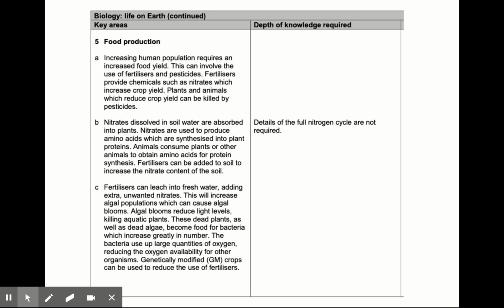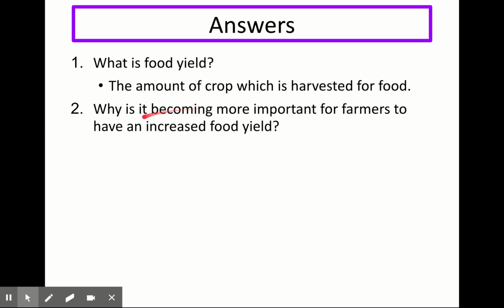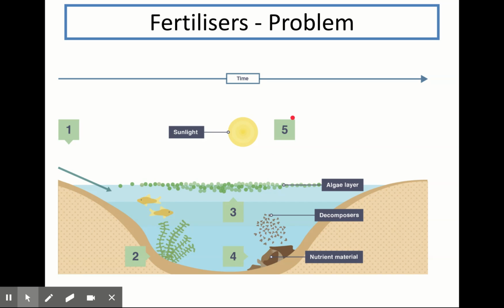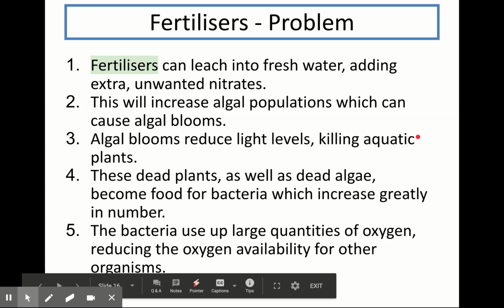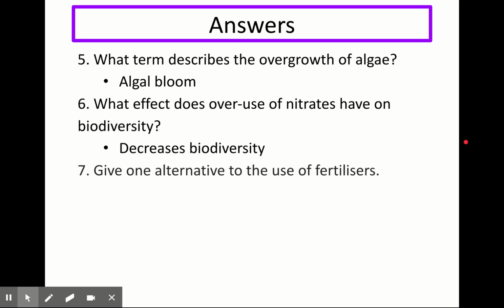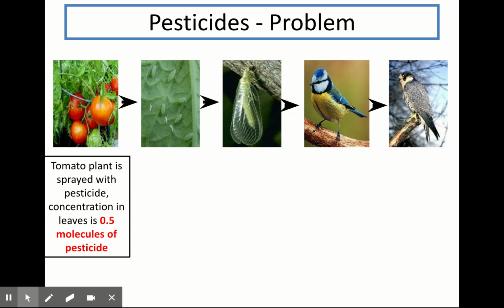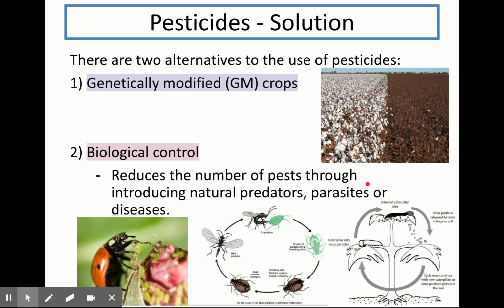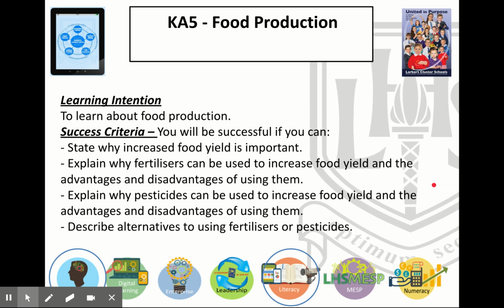National 5 Biology - Food Production (Unit 3 KA5)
N5 Biology Unit 3 KA5 - Food Production